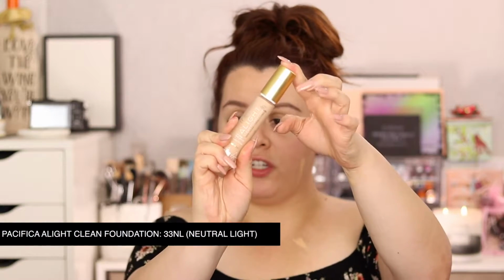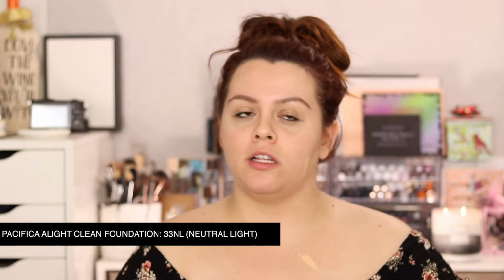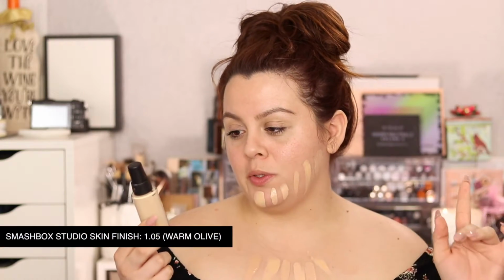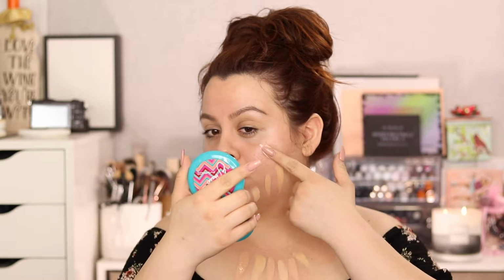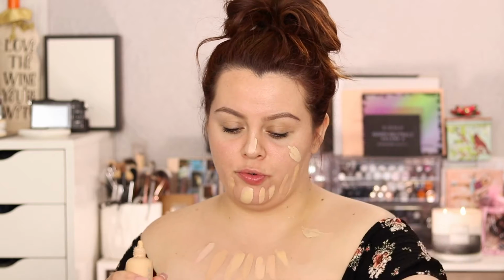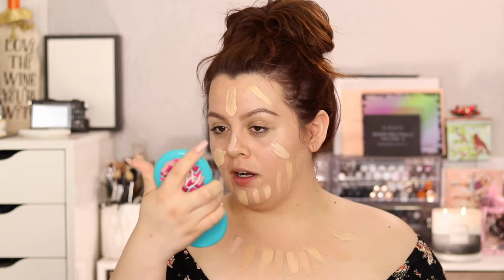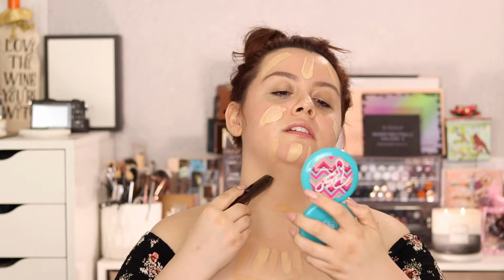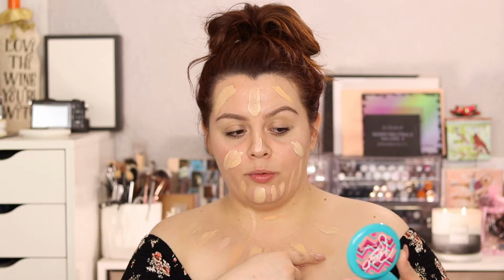DO I HAVE THE RIGHT FOUNDATION SHADE!?